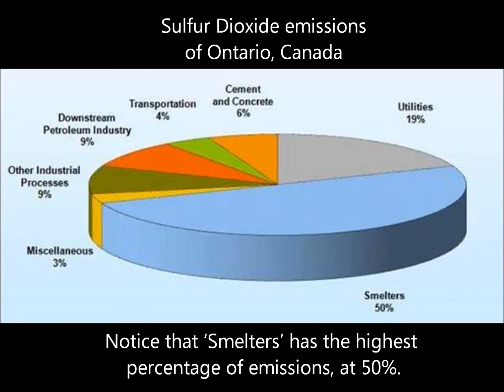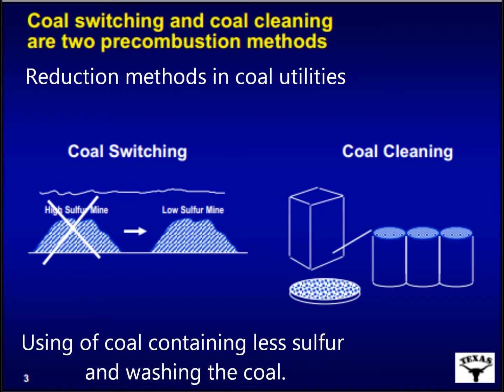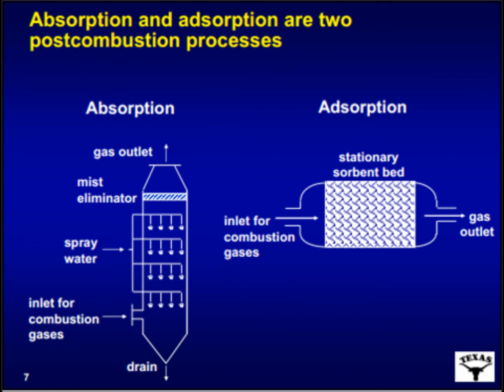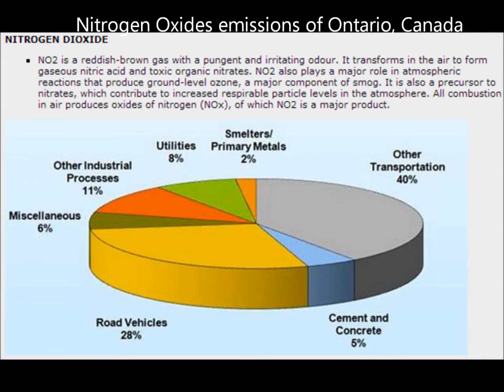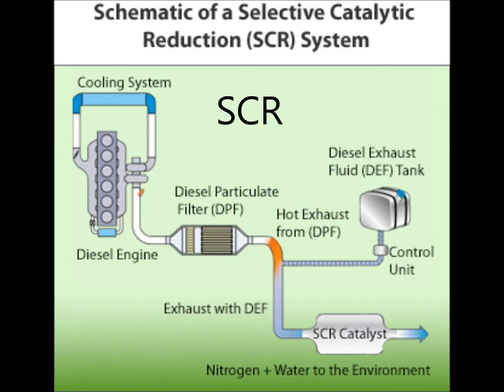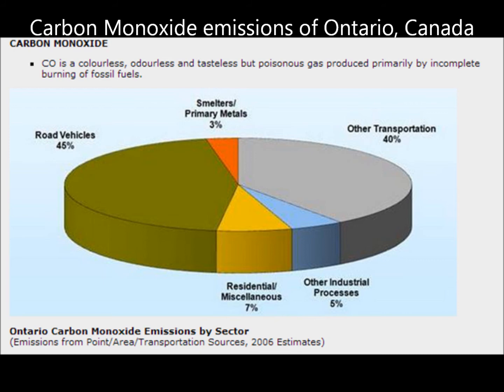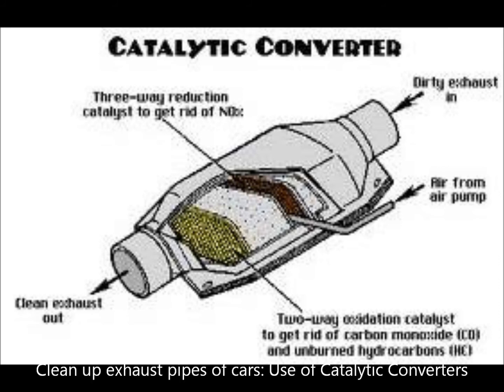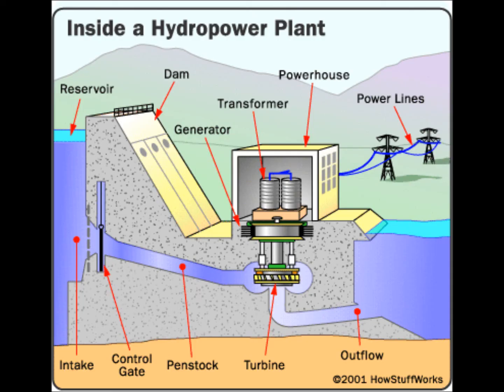Reduction of Sulfur Dioxide, Oxides of Nitrogen and Carbon Monoxide emissions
How to reduce Sulfur Dioxide, Oxides of Nitrogen and Carbon Monoxide emissions.
Please forgive any mistakes! :DD